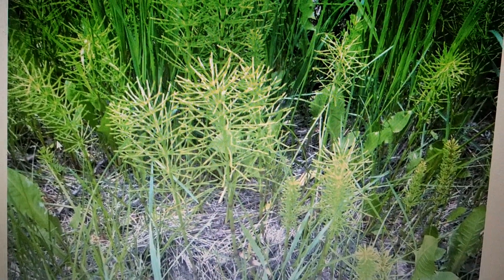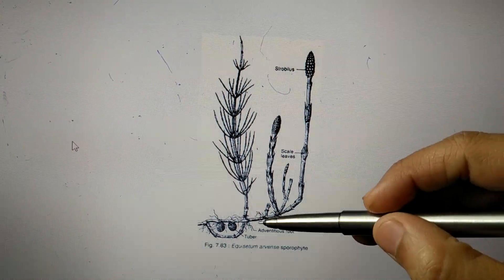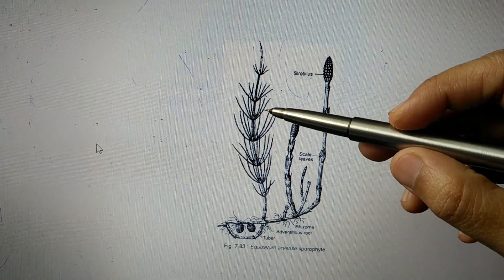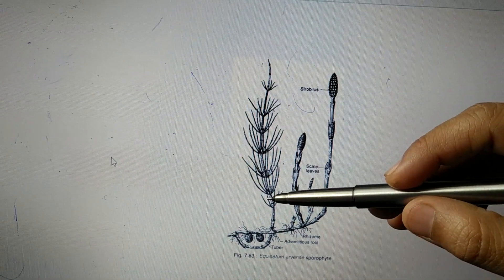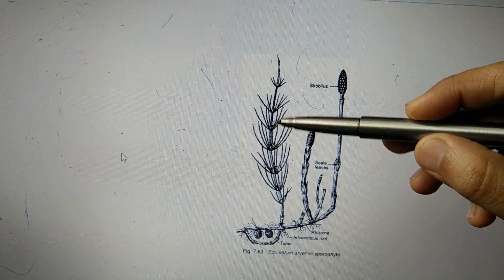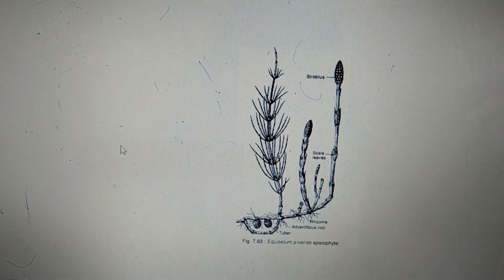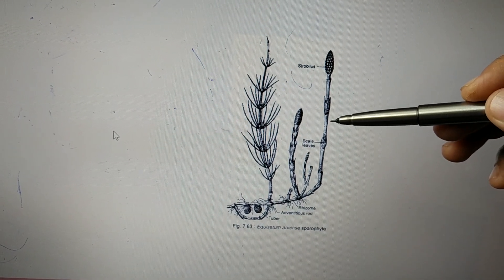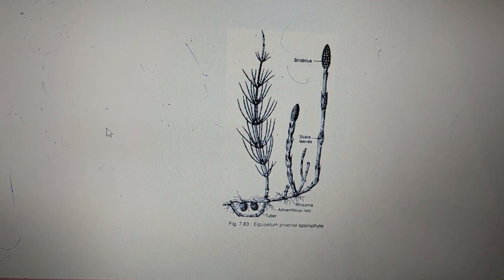Vd:2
Sporophtic Phase of Equisetum